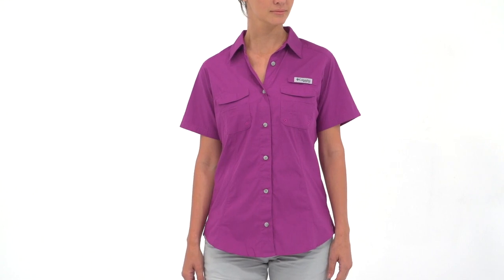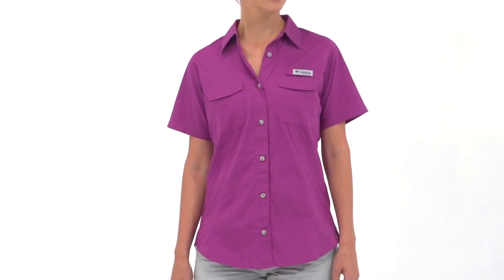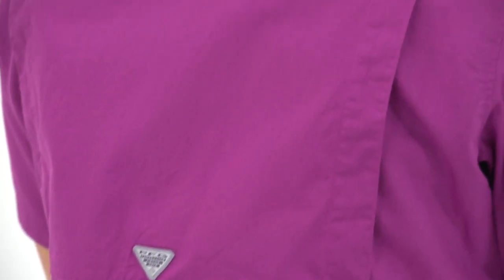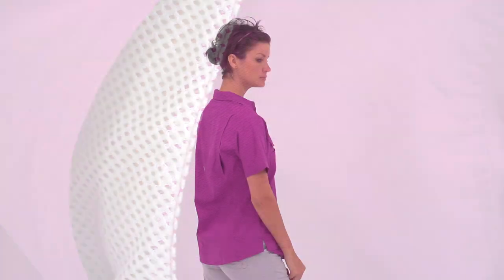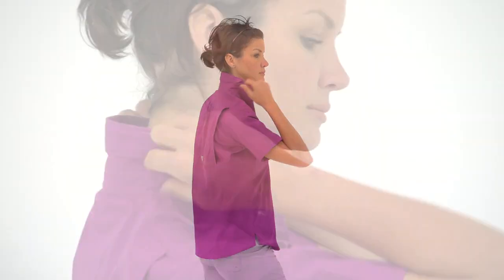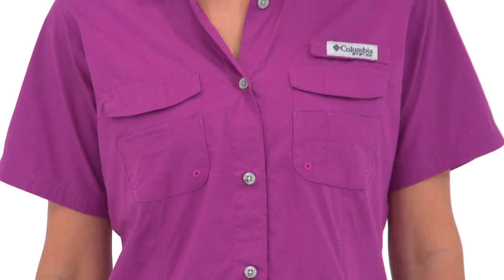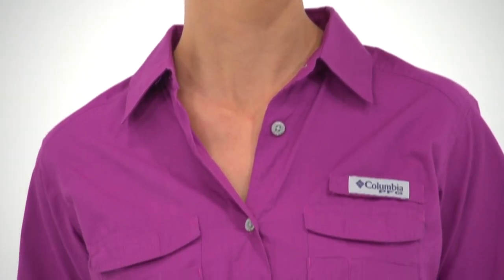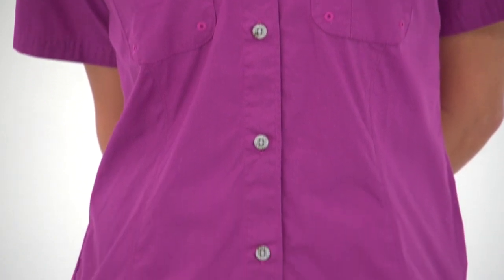Columbia Women's Bonehead Short Sleeve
Watch our Columbia Women's Bonehead Short Sleeve Video and learn more about recommended features.